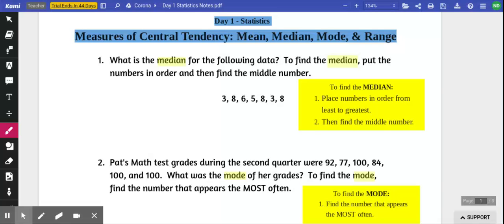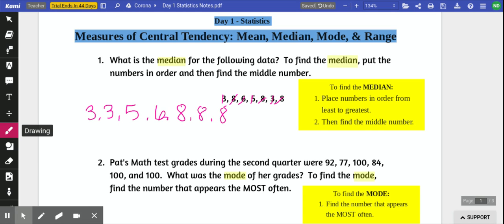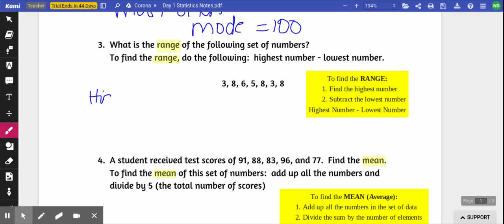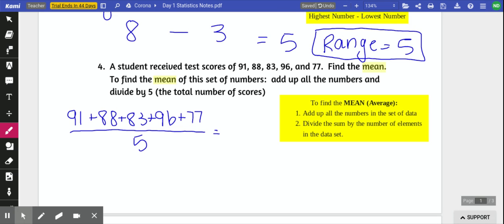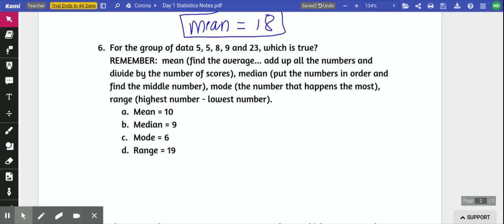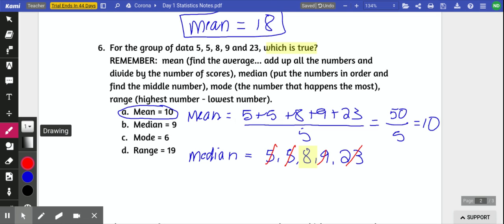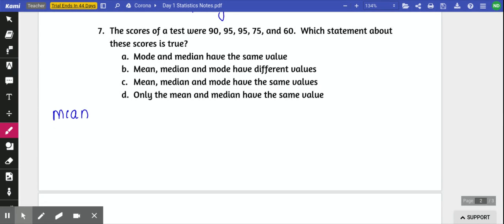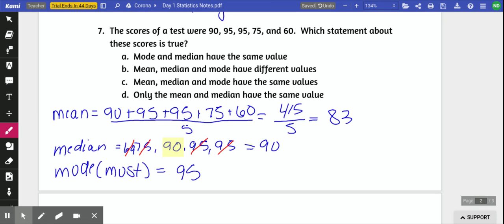Day 1 Statistics Notes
This video shows you how to find the Measures of Central Tendency (Mean, Median, Mode, and Range) for a set of data. Watch this video first, then complete the Day 1 Statistics google form on our google classroom.